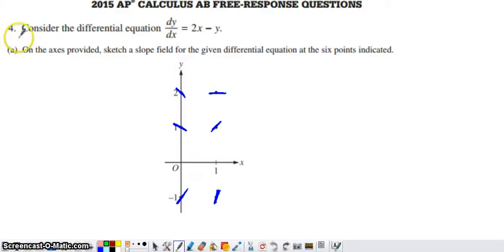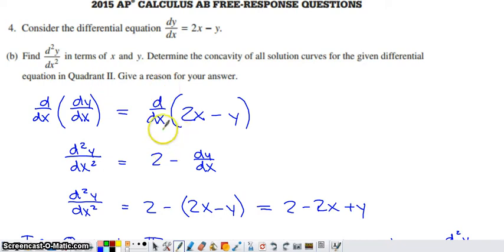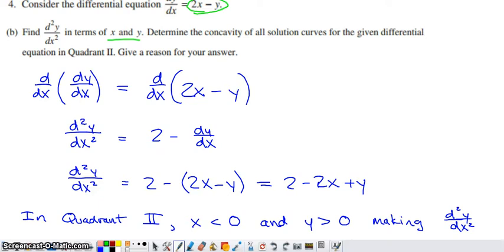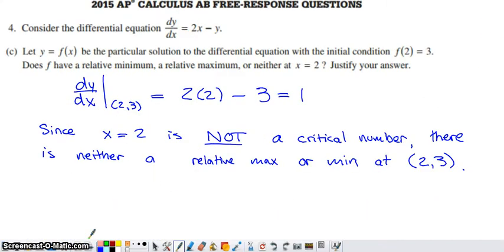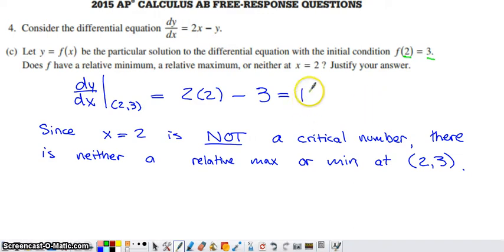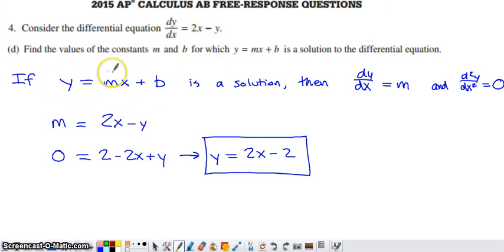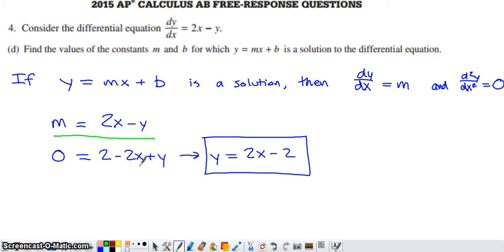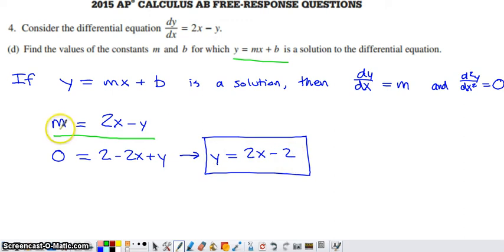2015 AP Calculus AB & BC Free Response #4